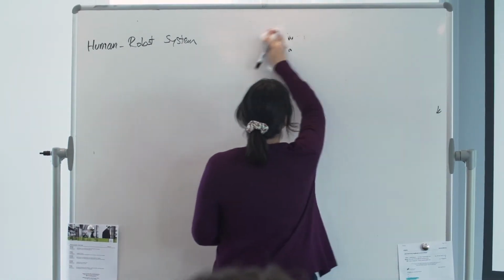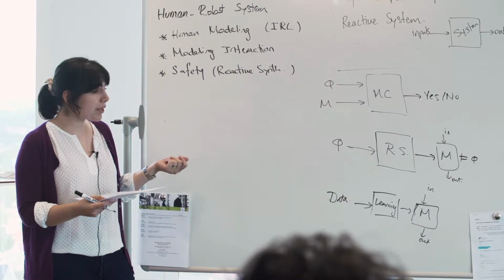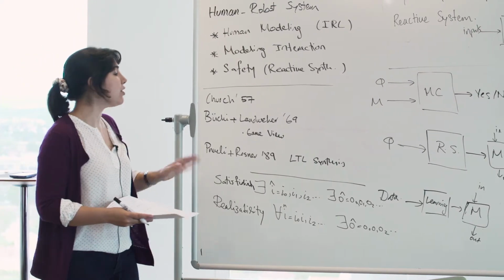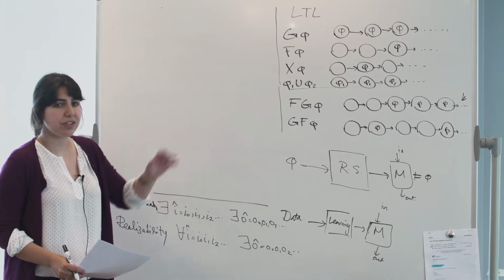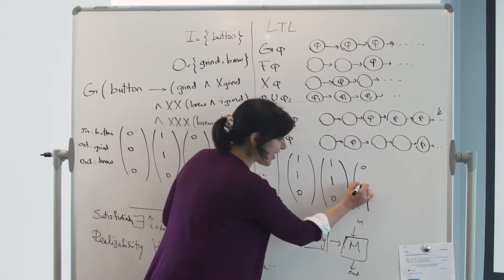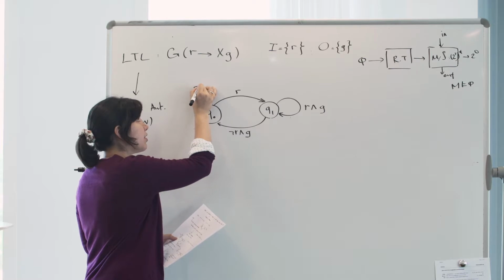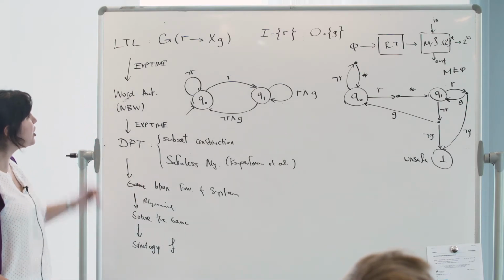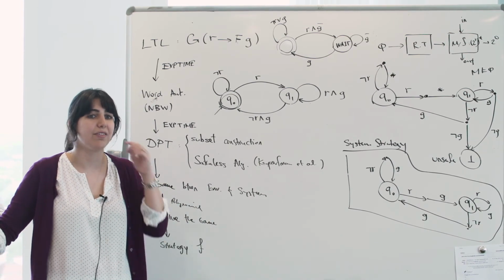Dorsa Sadig, Stanford University - part 2 of 3 - HSSCPS 2018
Title: Safe and Interactive Robotics, part 2 of 3.